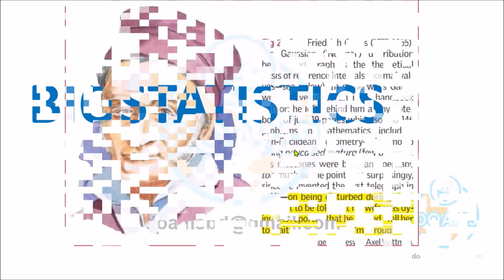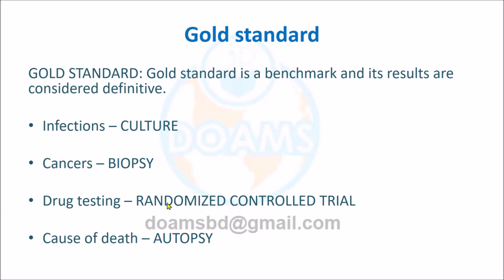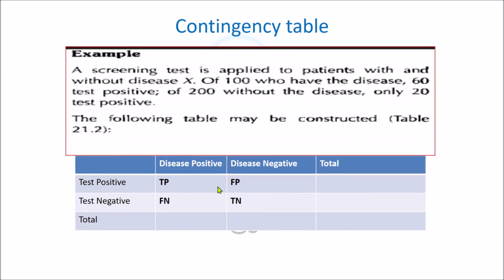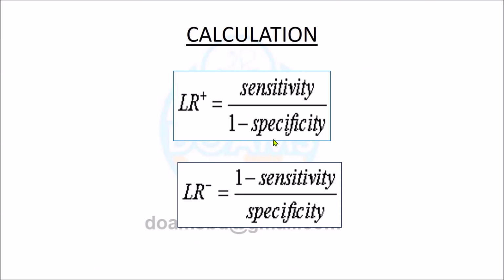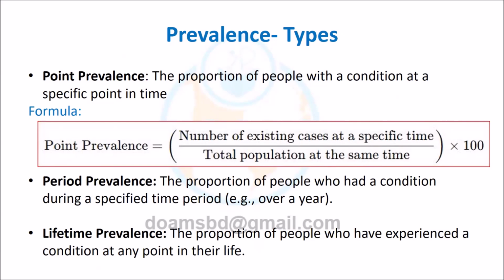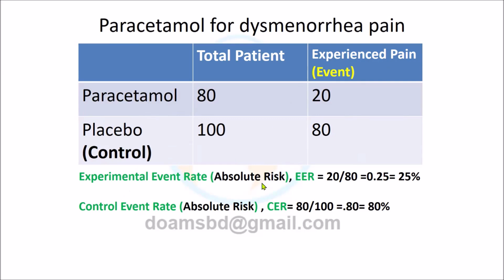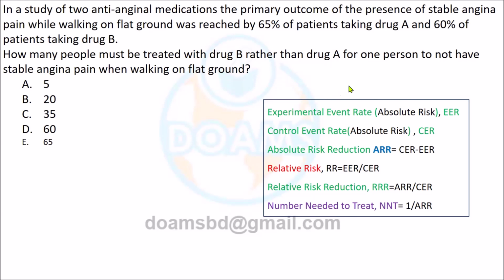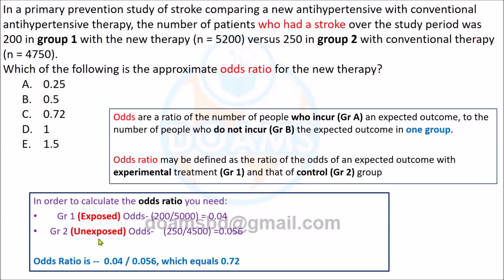Biostatistics for Part 1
You can manage your busy time by studying Anytime Anywhere for MRCP (UK), MRCP (I), MRCGP as well as any licensing exam like PLAB, AMC, PESCI and licensing exam in Middle East countries.